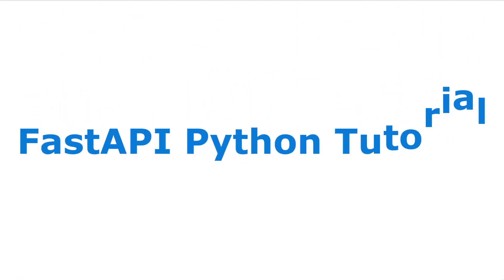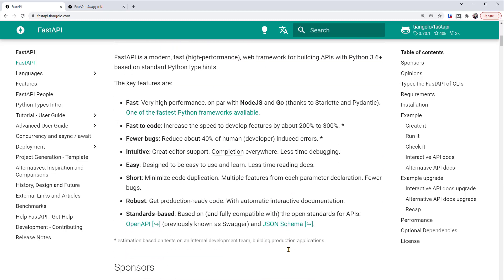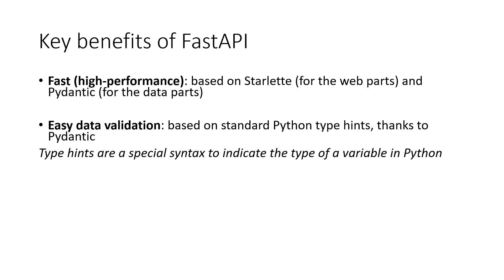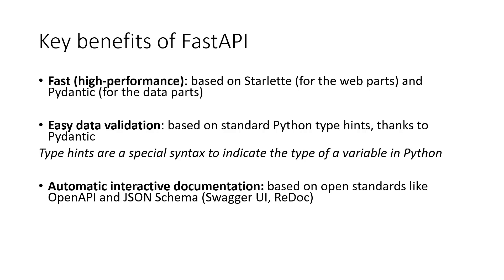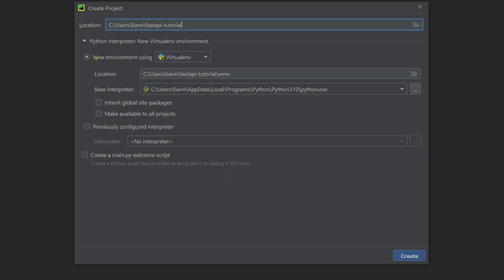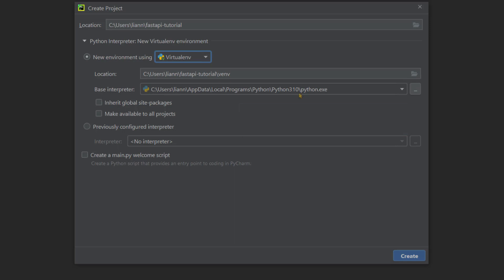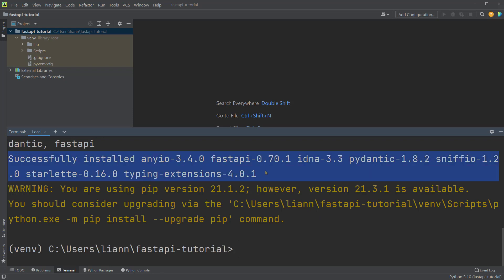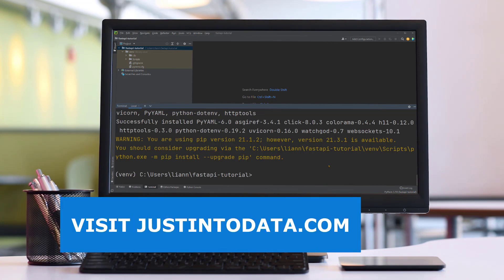FastAPI Python Tutorial - 1: What is FastAPI and How to get started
Welcome to our FastAPI Python Tutorial series. You'll build a basic API using FastAPI as a practice project.

In this Part 1 video, you'll learn:
✅What is FastAPI?
✅What are the key benefits vs other tools like Flask and Django?
✅How to set up the PyCharm Python environment for FastAPI?

Please see below the complete outline for this minicourse:

▶️Part 1: What is FastAPI and How to get started
Part 2: Create the most basic API
Part 3: Set up the users' path/endpoint
Part 4: Filter for specific users: Path parameter
Part 5: Query users based on criteria: Query parameter
Part 6: Add users: Request body with Pydantic model
Part 7: Update and Delete users
Part 8: Raise error responses

Technologies that will be used:

☑️ PyCharm
☑️ Python
☑️ FastAPI
☑️ Pydantic